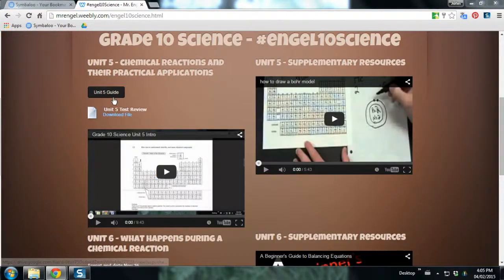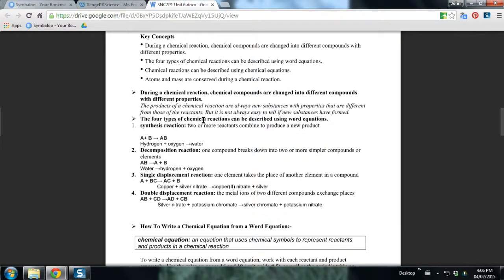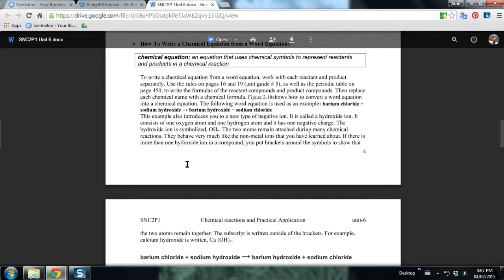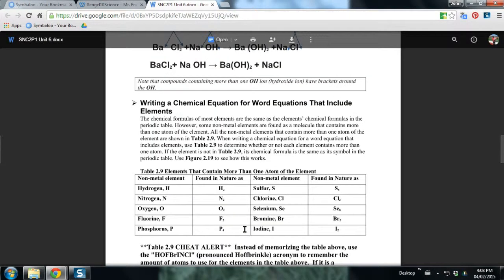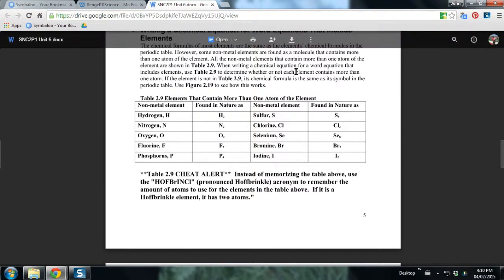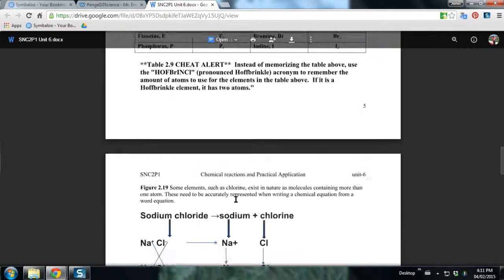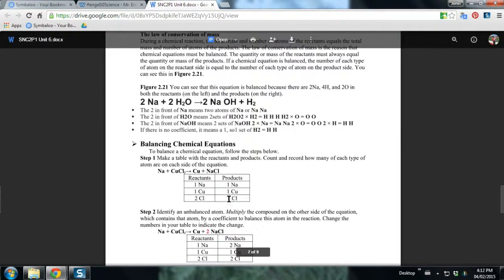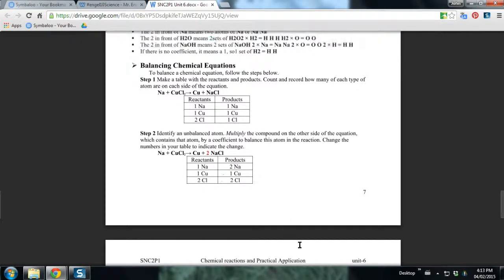Grade 10 Science Unit 6 Intro